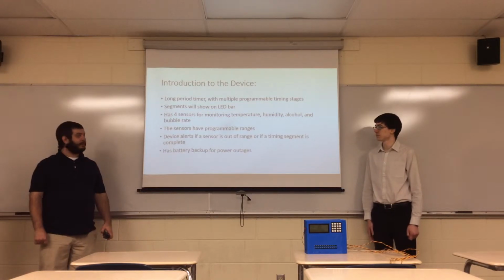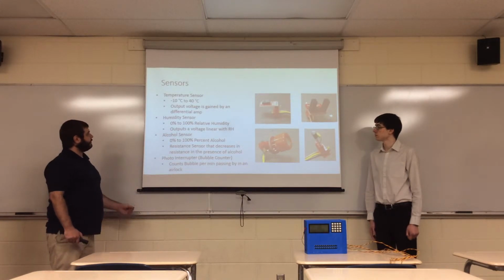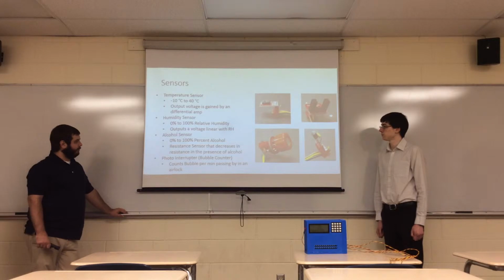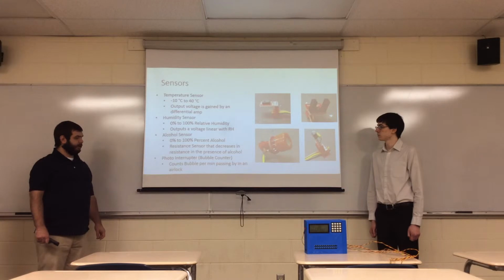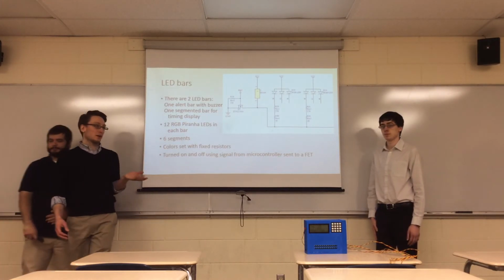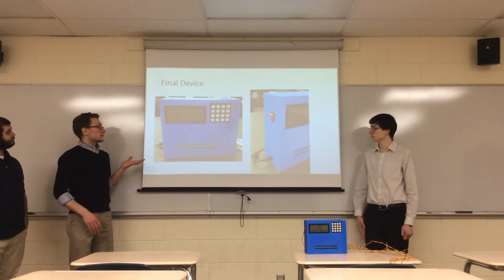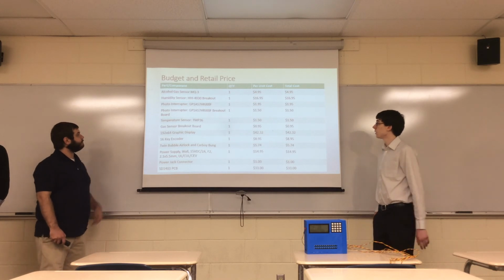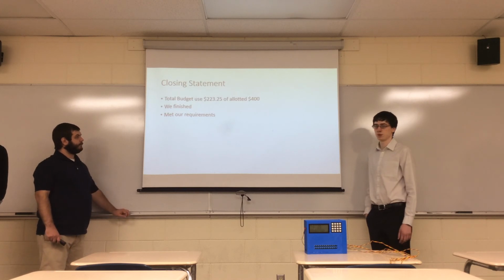SD1403 Sensor Based Timer Presentation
Power Point presentation for NDSU ECE Senior design group SD1403 for our project the Sensor Based Timer